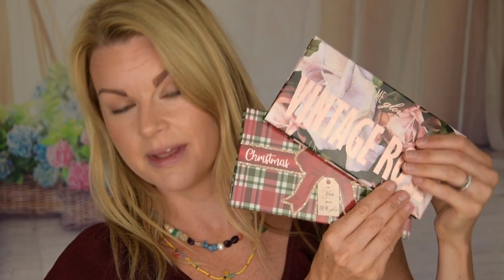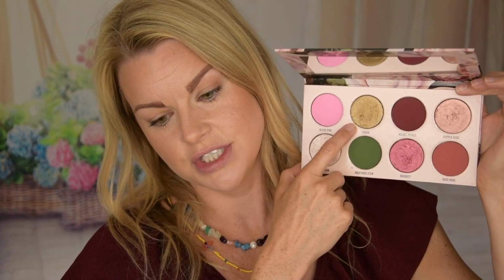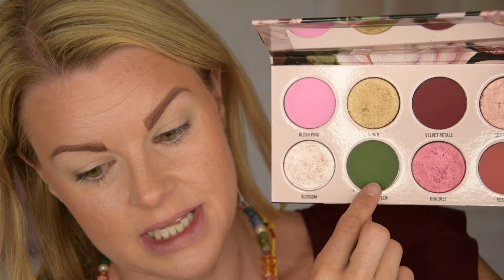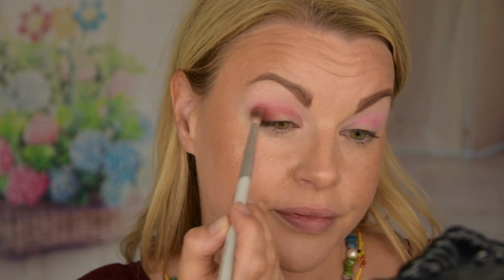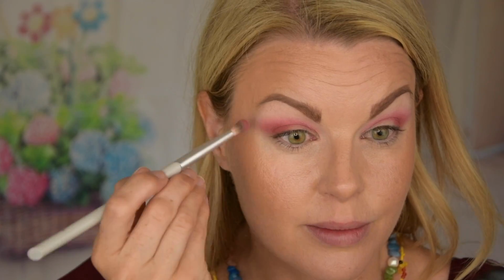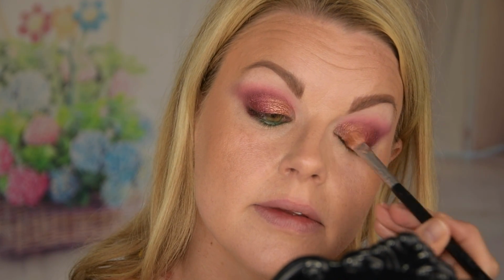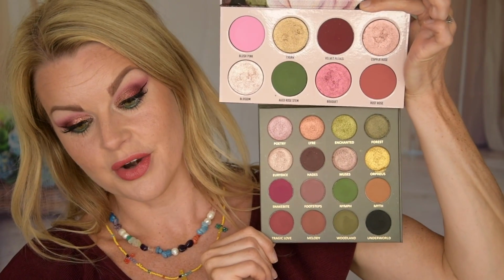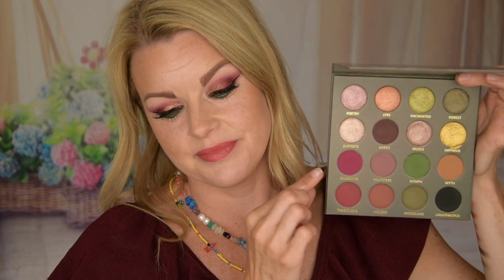Give me Glow First Impression | Similar to Lois Cosmetics???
Hi everyone!

Today I´m trying out Give me Glow for the first time, I´m doing a first impression on the Vintage Rose palette and I´m also going to give you comparison swatches on this palette and the Lois Cosmetics Meet me in the Underworld palette.
I think they have the same vibe.

I used:

Give Me Glow Vintage Rose palette
Kiko Milano, Neutral Eye Base
Glam Shop, Eye pencil, ”Camo”

Lips:

Sephora, Lipstories, "Spring Break"